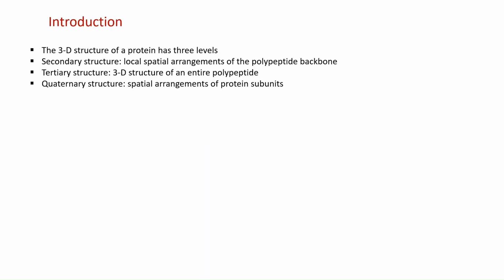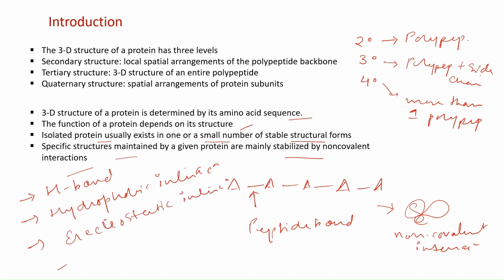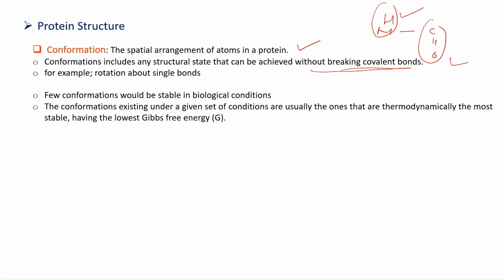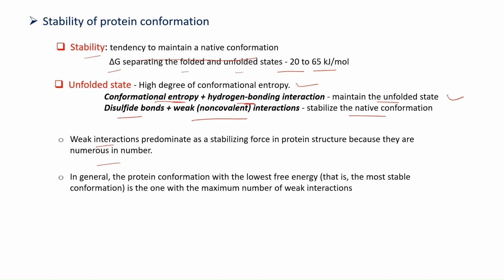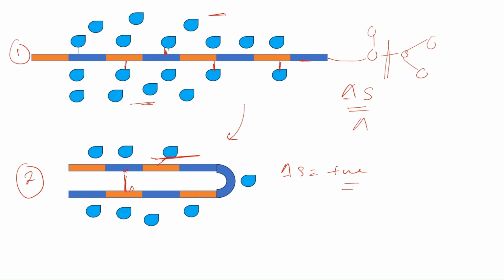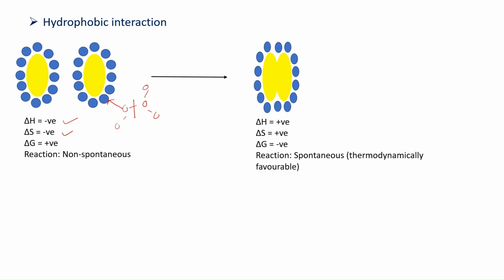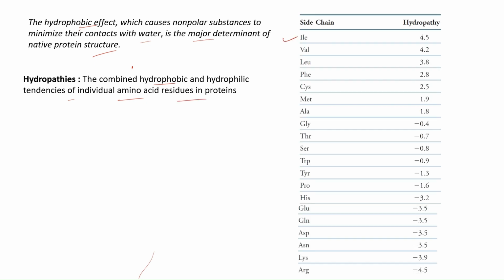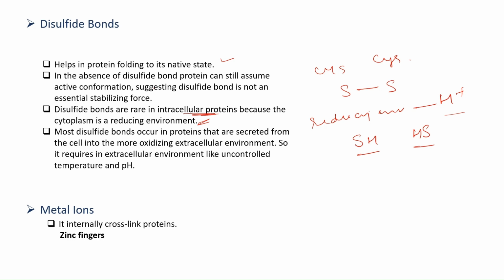Bonds Stabilizing Protein 3D Structure